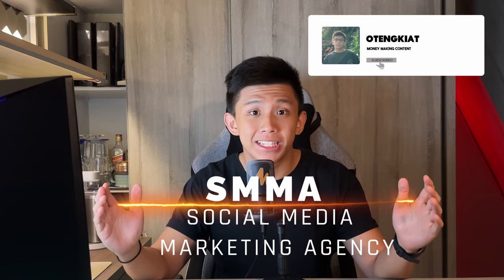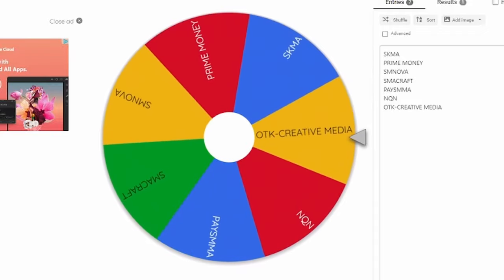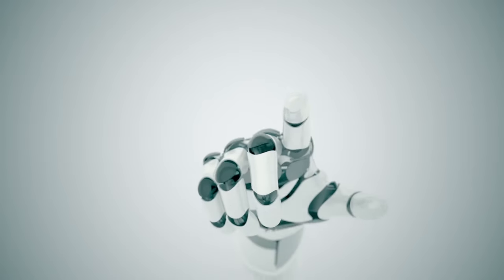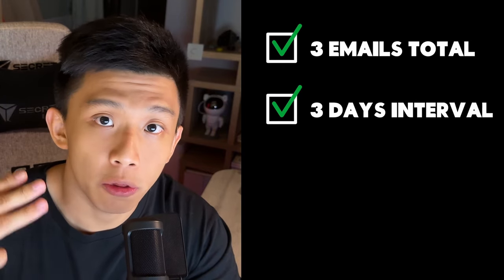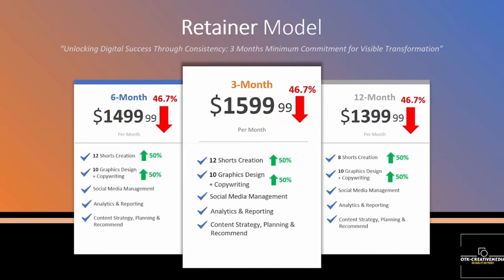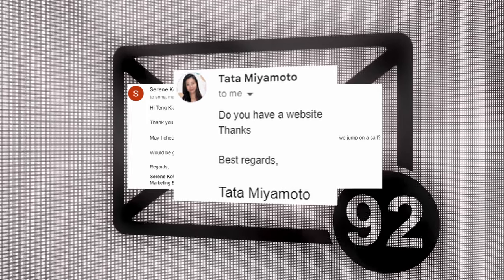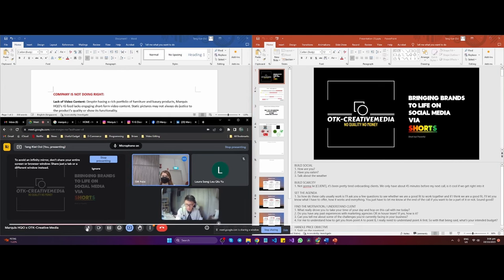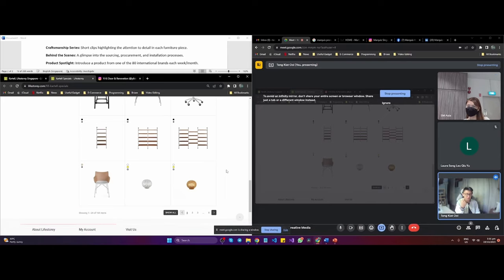I Tried SMMA For 1 Week (Short Form Content Agency)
DESCRIPTION:
🚀 Starting a Short Form Content Agency (SMMA) seems like a daunting task, especially if you're diving in with ZERO experience, right? Well, not anymore! In today's video, I walk you through my journey of setting up an SMMA from scratch in just one week, and I'm sharing all the FREE tools I used along the way. No prior experience, no testimonials, no past projects - just pure hustle, and a few handy tools!

🔍 WHAT'S INSIDE:
- My step-by-step journey of creating an SMMA in one week.
- The initial setup process (naming, logo creation, domain).
- My outreach strategy and the wait for those golden responses.
- The results and key learnings from the week.
- Plus, a special look into the challenges and discoveries made along the way.

ABOUT ME
Hey there, I'm Teng Kiat, and I'm venturing into the exciting realm of content creation. My interests span self-improvement, embracing new adventures, and delving into the dynamic world of entrepreneurship.